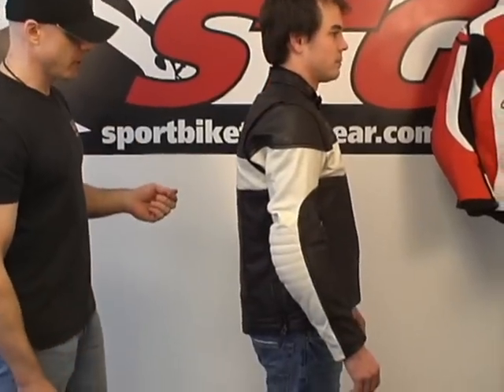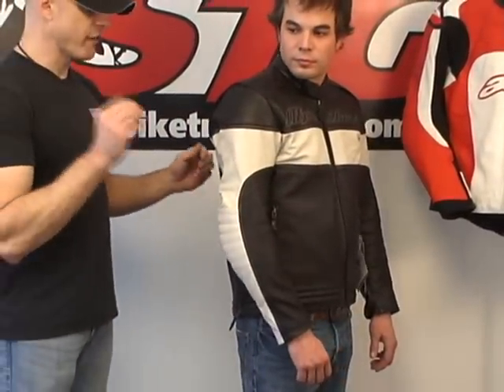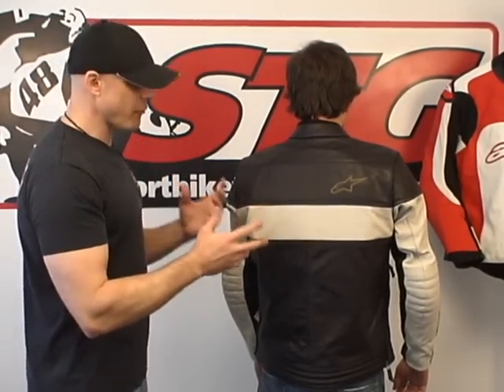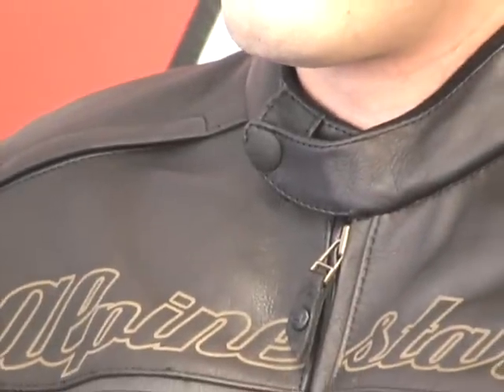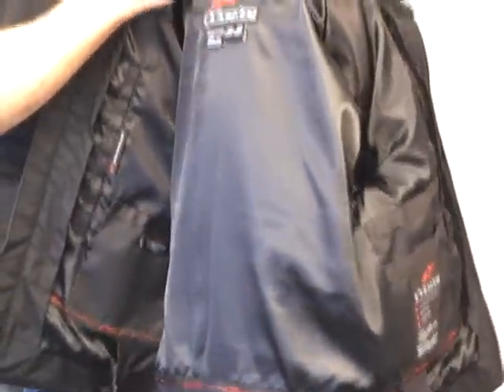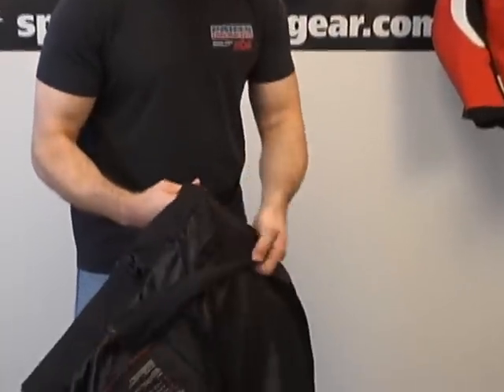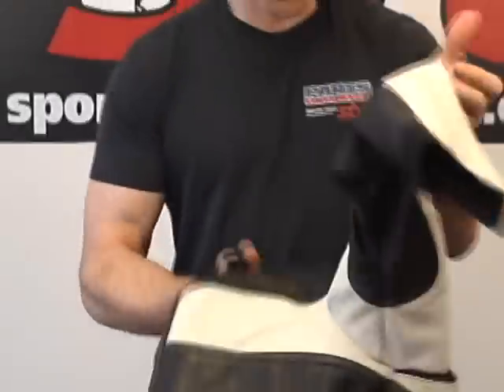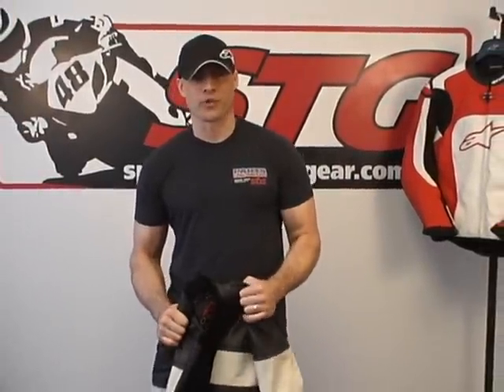Alpinestars Drift Leather Jacket Review from SportbikeTrackGear.com